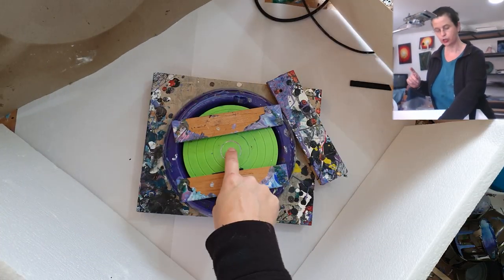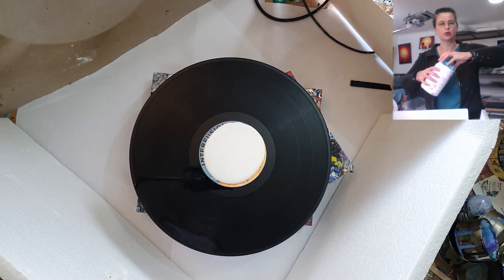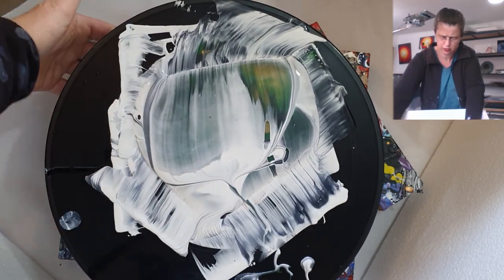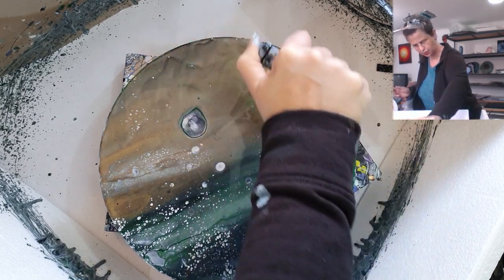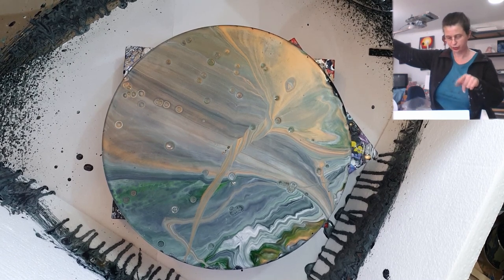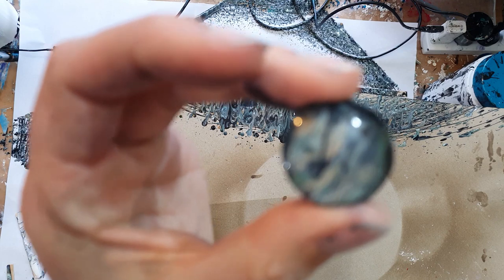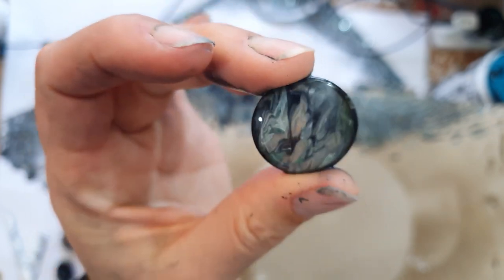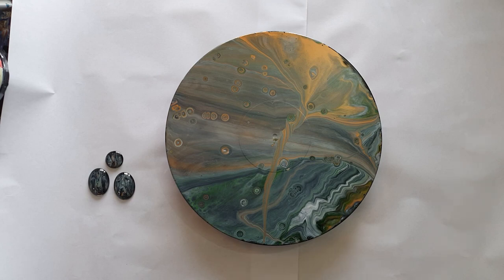653 Bronze Twister Record Spin Pour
20,000 Subscribers Free Webinar "How to price your work" find out more

5000 Subscribers Free Webinar "How to make money doing what you love" find out more

1000 Subscribers FREE webinar "Unleashing Your Creativity" recording is now available so register to receive the recordings